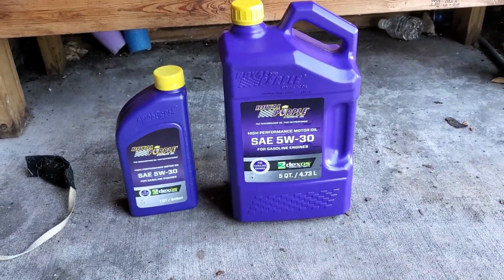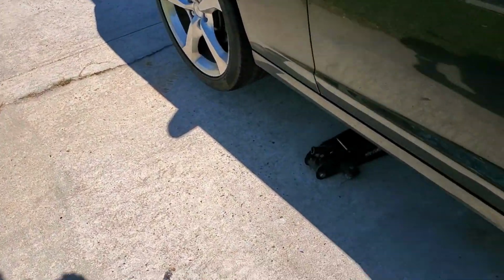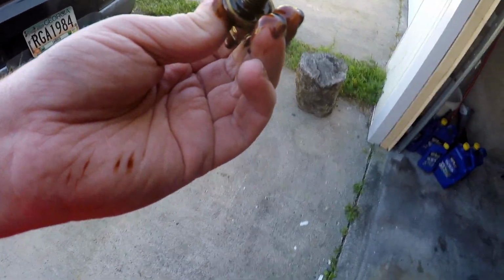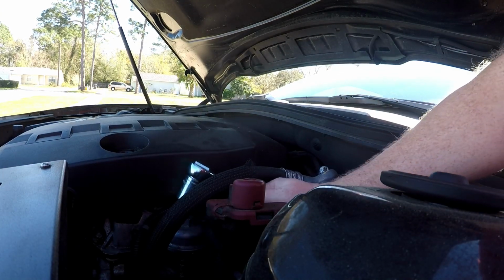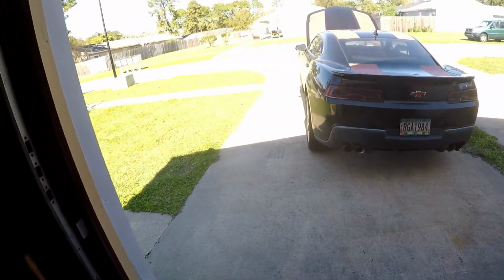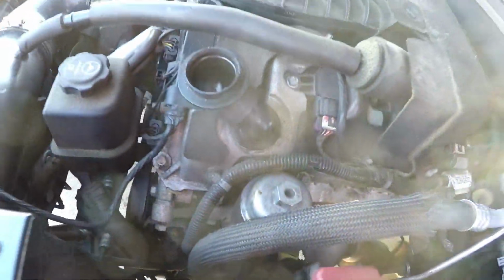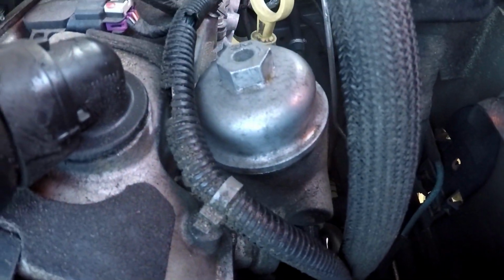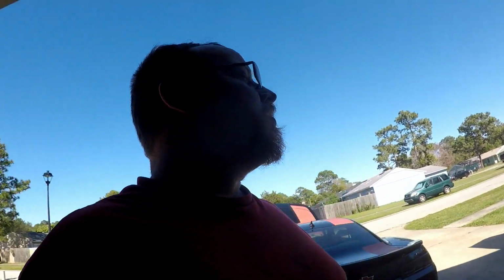5th Gen RS / Oil Change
5th Gen RS/Oil Change. Time has come again,, time to change it. As you can see here, I use Royal Purple, and it ends up being about 5 months apart.. I break it down in steps and have fun making this video.. haha.. Hope you enjoy this video..